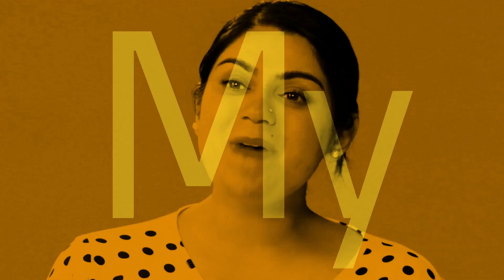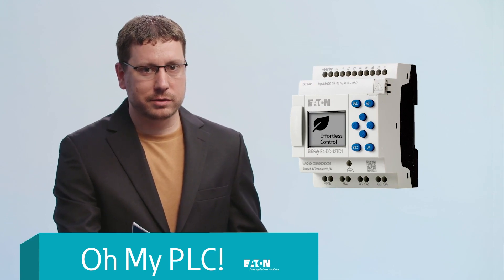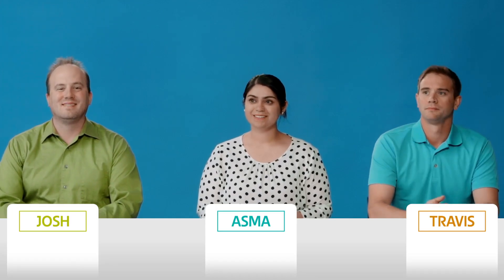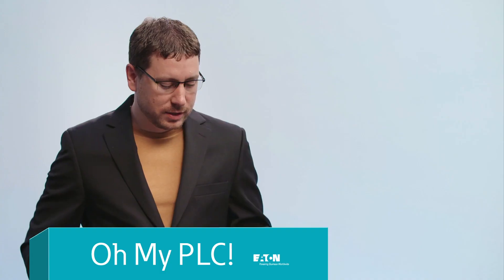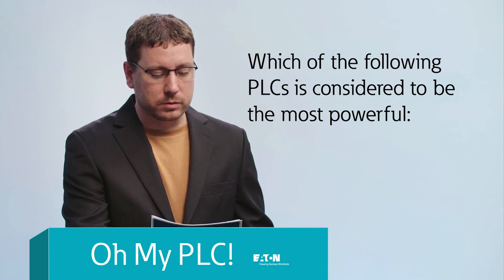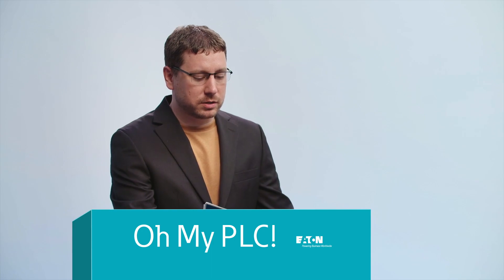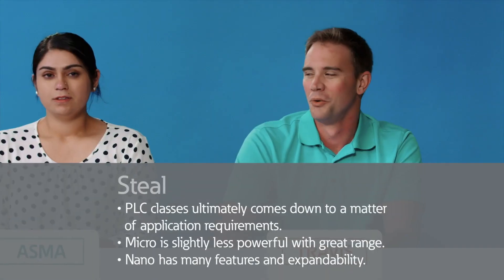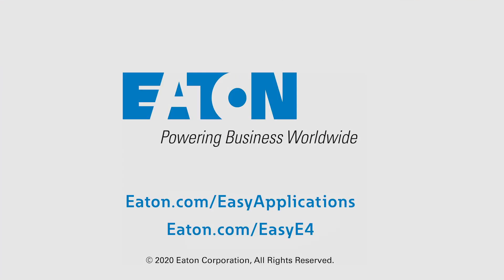Eaton - Oh My PLC! - Episode 2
With one contestant clearly in the lead, the rest of the panel are jumping at the chance to regain ground with question number two which explores types of programmable logic controllers (PLCs).  Watch the video to see what happens next. Visit Eaton.com/OhMyPLC to catch up on the latest episodes.